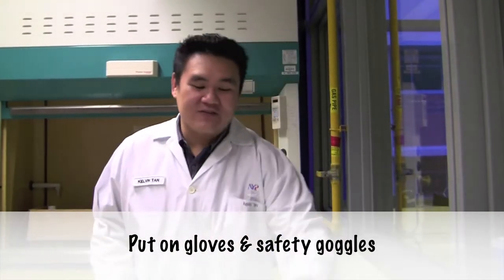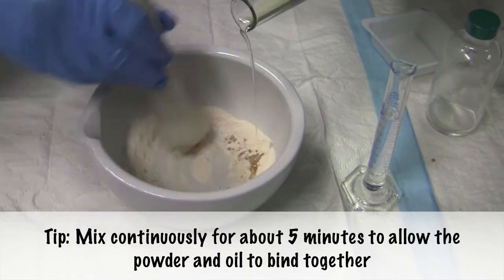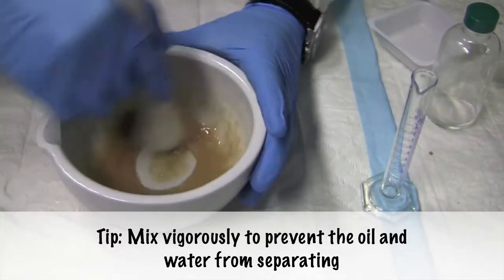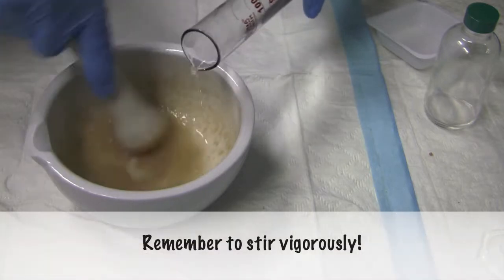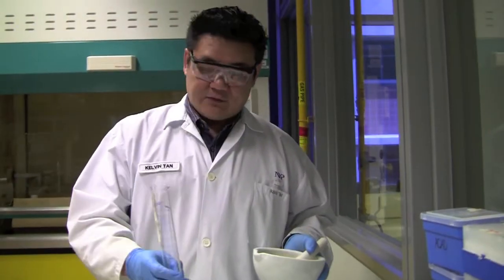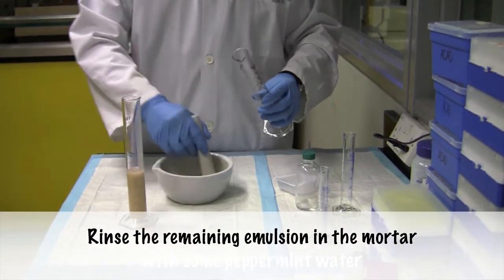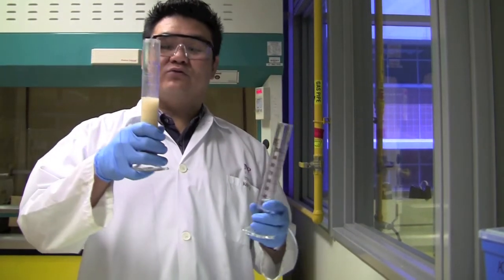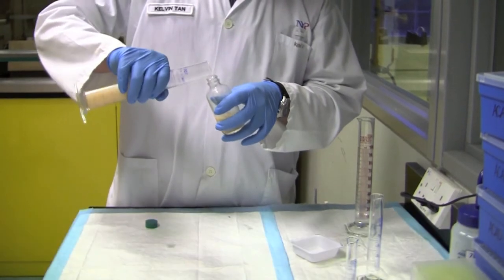NYP Pharmaceutical Science Challenge-Emulsion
This is the method of making Emulsion. Enjoy!